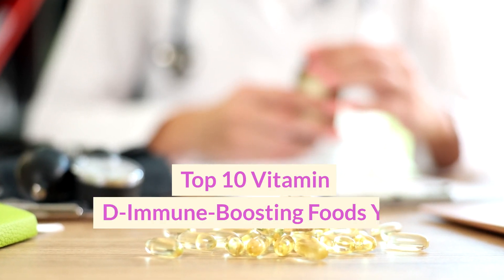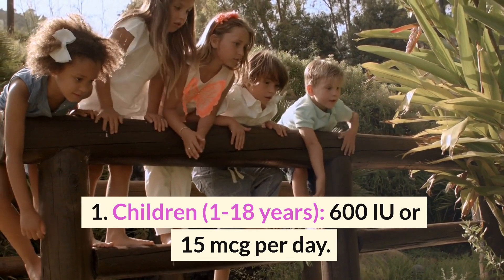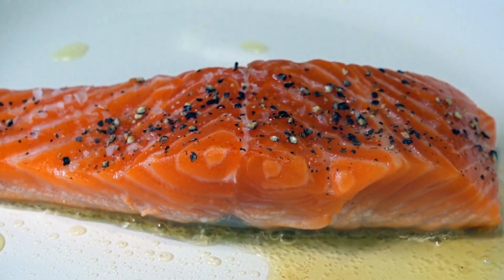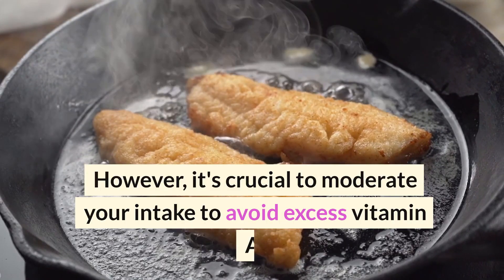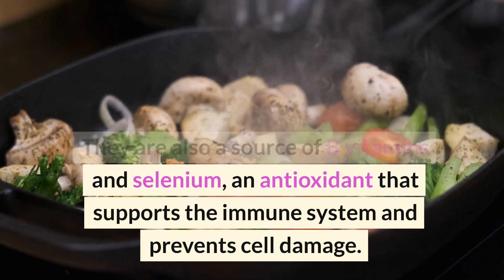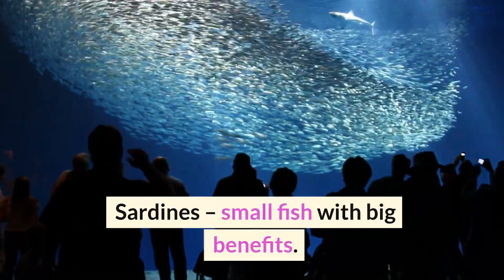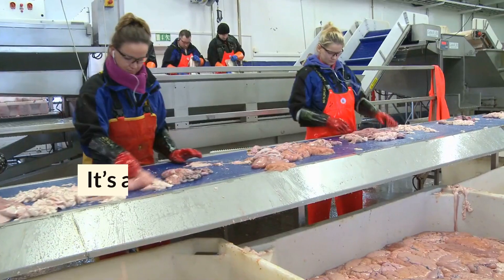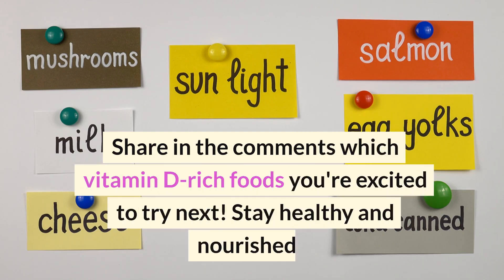Foods that contain vitamin d naturally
"Discover the top 10 Vitamin D-rich foods to boost your immune system and maintain optimal health! From seafood to fortified foods, our guide will help you understand the importance of Vitamin D and how to include it in your diet. VitaminD ImmunityBoost HealthyEating"]
0:00 - introduction
0:21 - Explanation of Vitamin D production in the body.
1:12 - Recommended Daily Allowance of Vitamin D.
2:02 - The importance of Vitamin D in general health.
2:48 - Introduction to the top 10 Vitamin D-rich foods.
2:57 - Number 10: Salmon.
3:48 - Number 9: Cod Liver Oil.
4:35 - Number 8: Egg Yolks.
5:20 - Number 7: Mushrooms.
6:11 - Number 6: Fortified Foods.
6:48 - Number 5: Tuna.
7:23 - Number 4: Sardines.
8:00 - Number 3: Beef Liver.
8:42 - Number 2: Herring.
9:16 - Number 1: Oysters.
9:43 - Key Takeaways and Summary.
10:10 - Call to Action: Like, Subscribe, and Comment.